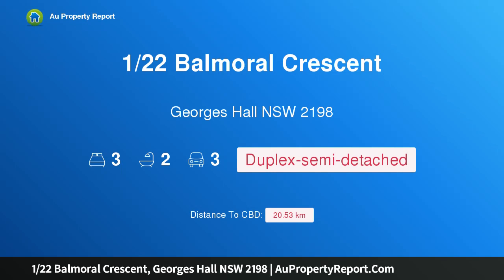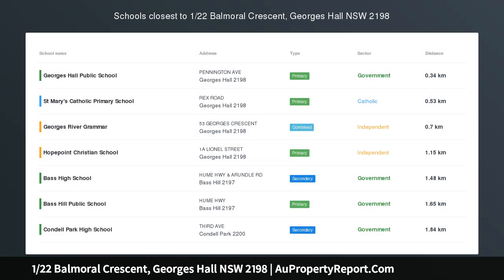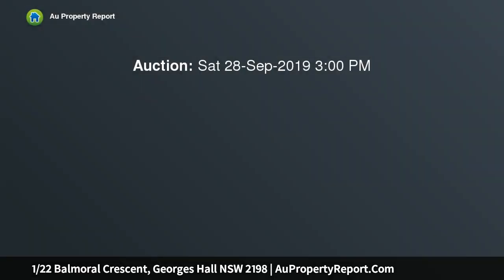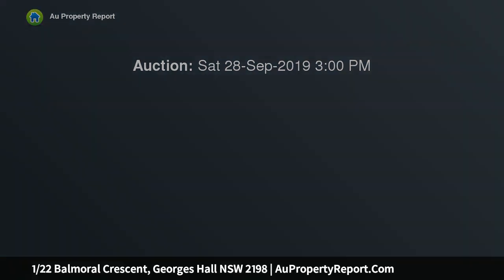1/22 Balmoral Crescent, Georges Hall NSW 2198 | AuPropertyReport.Com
1/22 Balmoral Crescent, Georges Hall NSW 2198
Property Type: duplex-semi-detached
Bedrooms: 3
Bathrooms: 3
Car Space: 3
Exceptional Family Residence in Blue Ribbon Location